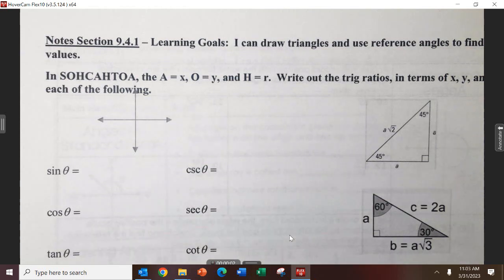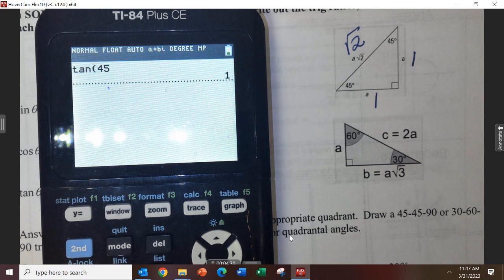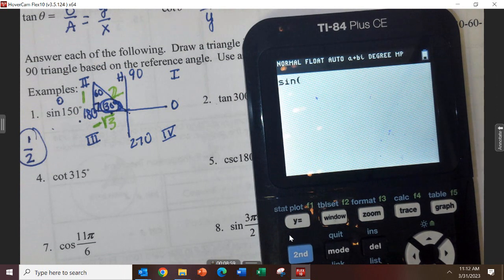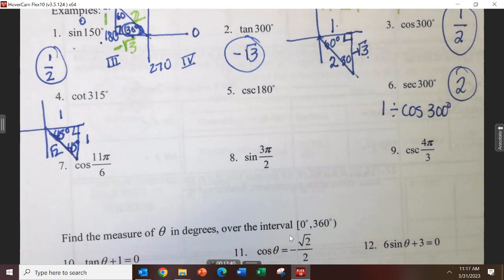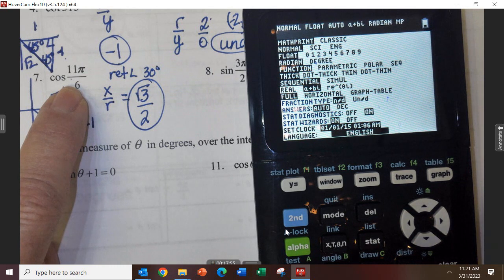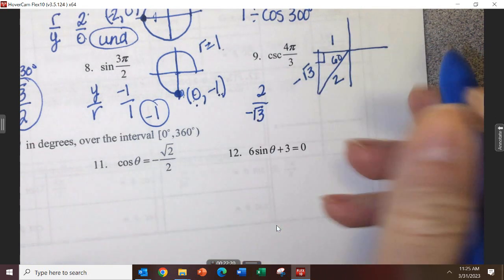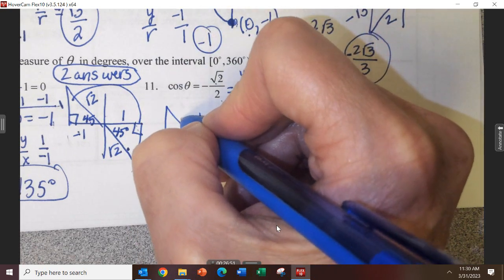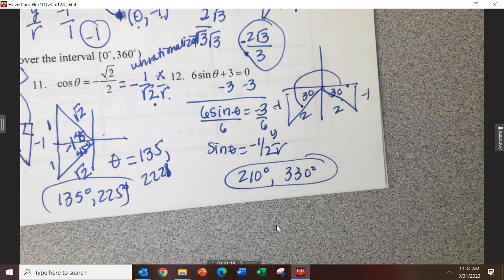Video Notes 9.4.2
Creating and using THE Unit Circle